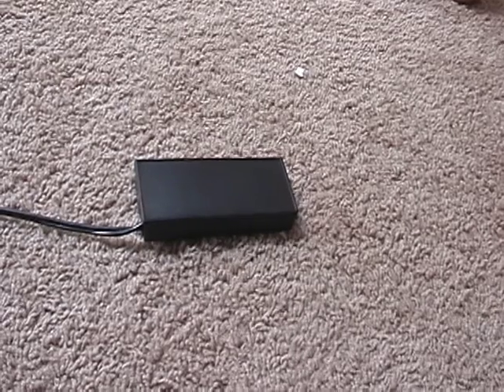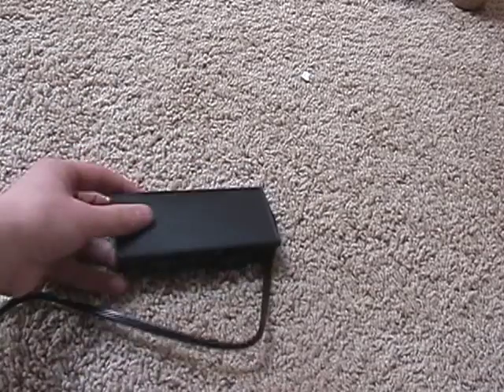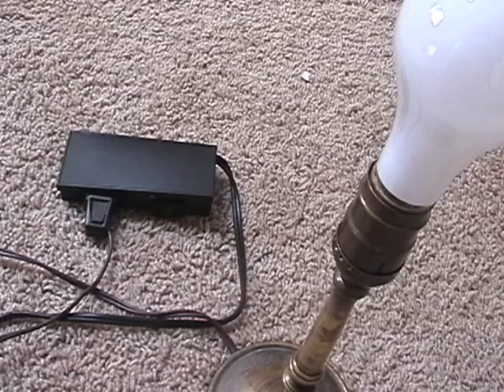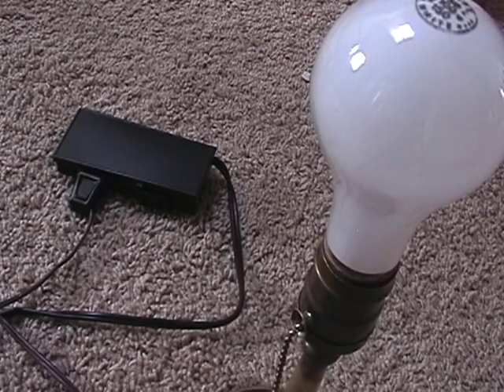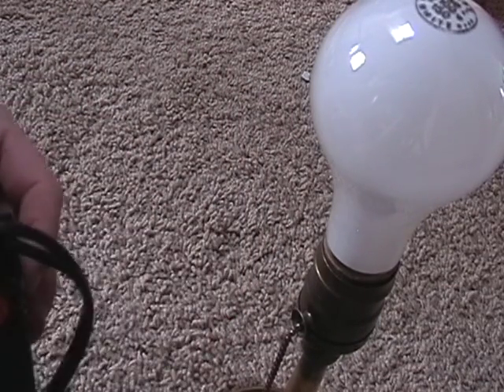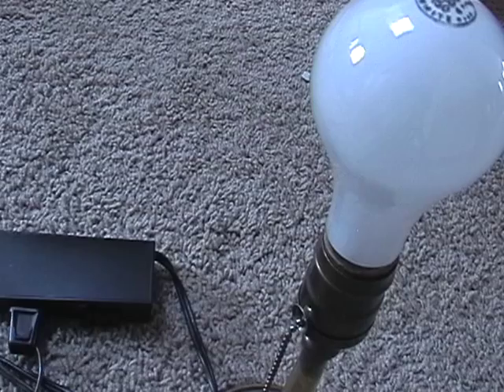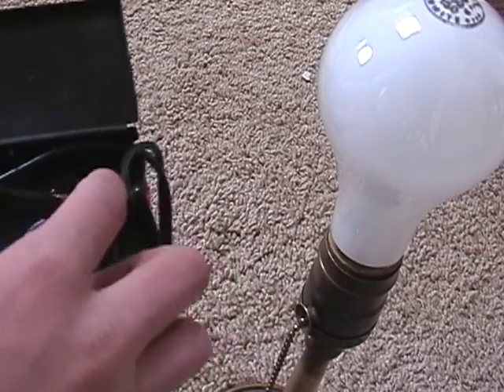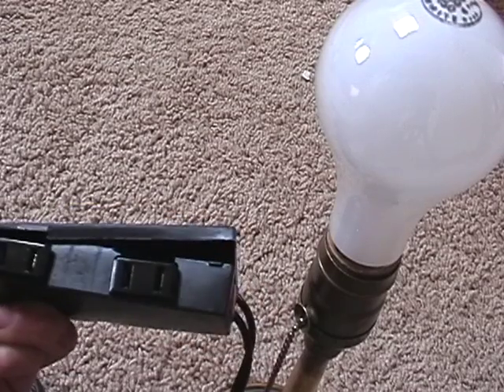Pocket Light Bulb Limiter / Dim bulb tester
A very simple thing used in repair of stuff. Very useful. Can be used like a circuit breaker, just the light turns on instead of the circuit breaker in your basement poppin.